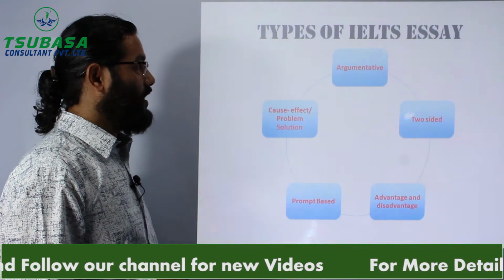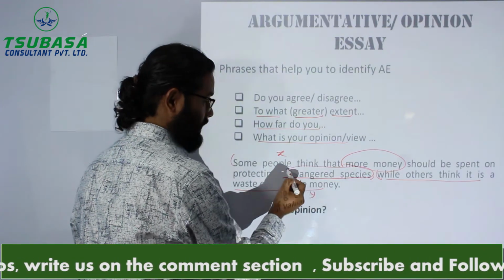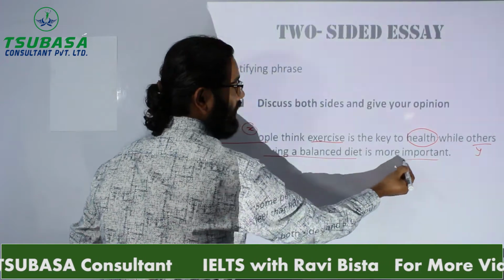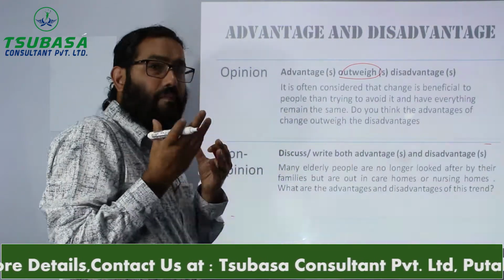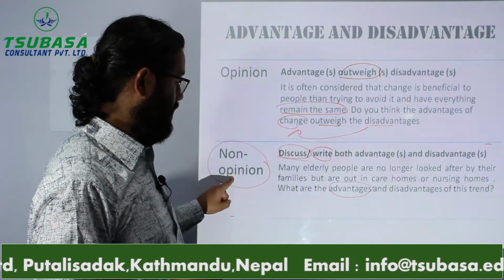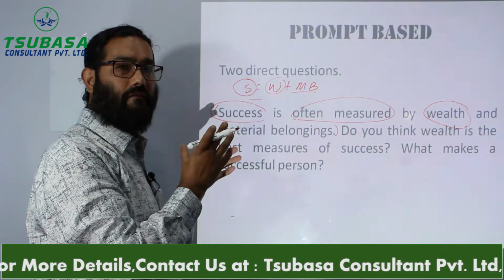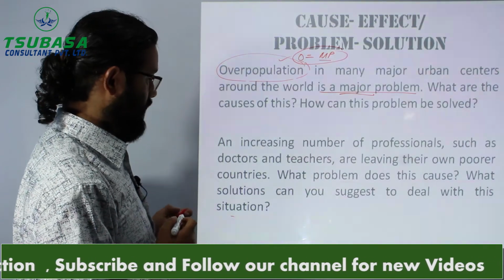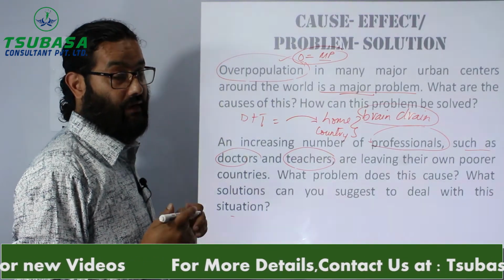Types of IELTS Essay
Understanding Essay types will save students from losing score on one part of the evaluation criteria: Task Response (TR).
Instructors may have their way of categorizing essay but they all mean the same. All follow the standard pattern of ETS.

Five types of essay can be enumerated as follows.

1) Argumentative/Opinion
2) Two-Sided
3) Advantage and Disadvantage
4) Prompt- Based
5) Cause- Effect/ Problem- Solution